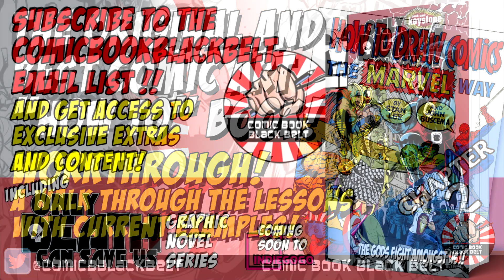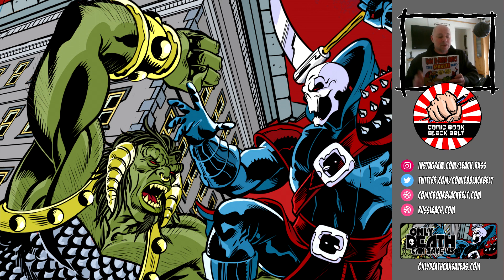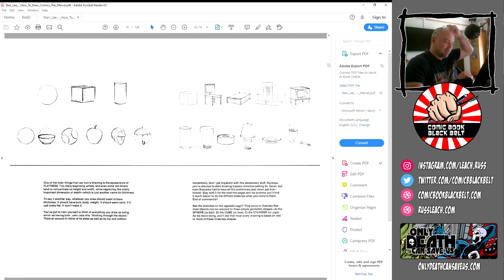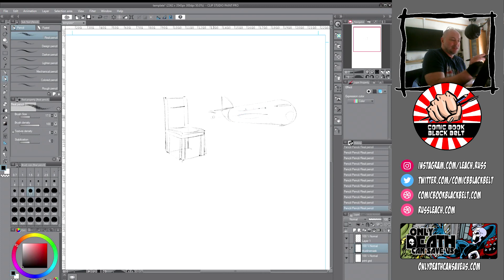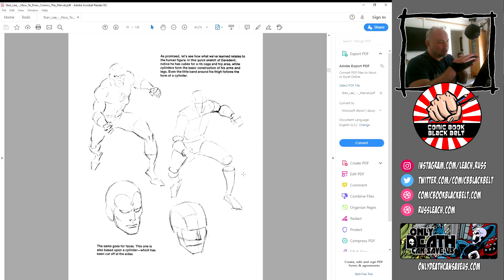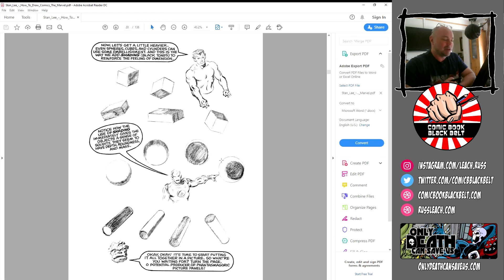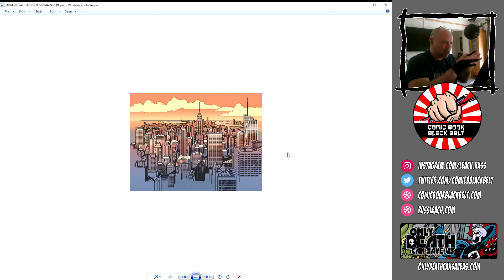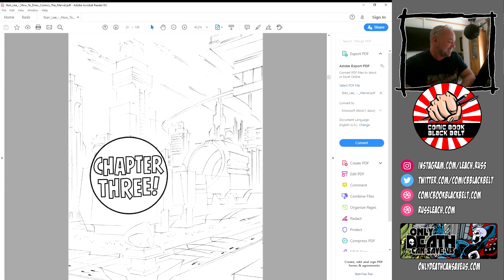How To Draw Comics The Marvel Way - StayHome WithMe - Working through - Chapter 2 3D objects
"How To Draw Comics The Marvel Way" from academia.edu
"Draw the Marvel Way" magazine from hachettepartworks.com

I don't care if you are comicsgate or anticomicsgate - I'm not interested in politics and negative energy!

What I AM interested in, is improving my art, the love of comic book art and a real dialogue with ANYONE who just loves comics like I do!

Join me in the dojo so we all can improve our art and love of it!